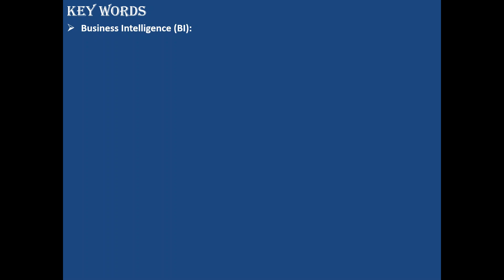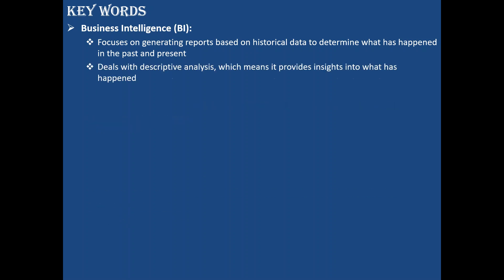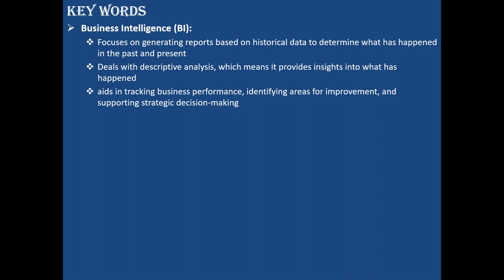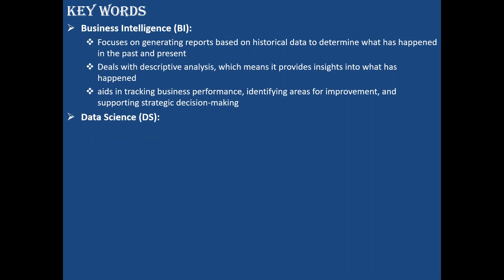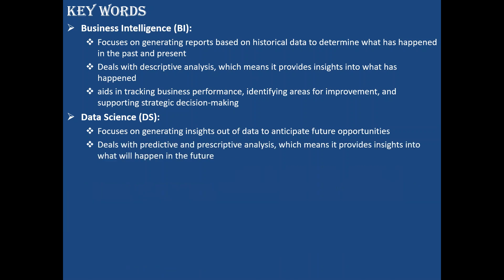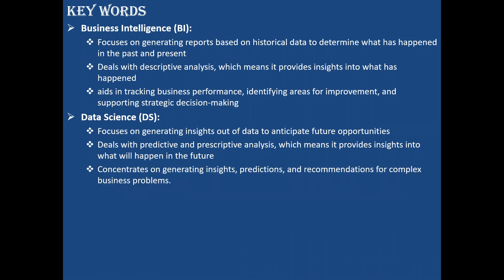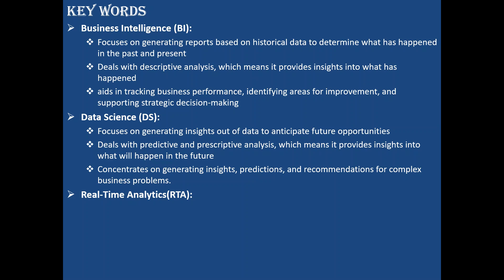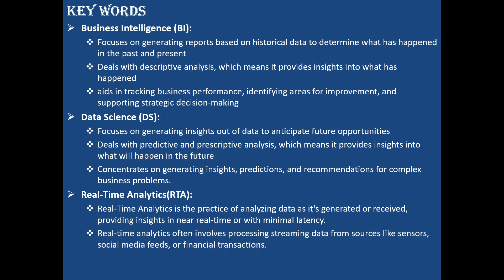1. Keywords explained for Microsoft Fabric -Business Intelligence, Data Science, Real-Time Analytics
1. Keywords explained for Microsoft Fabric -Business Intelligence, Data Science, Real-Time Analytics